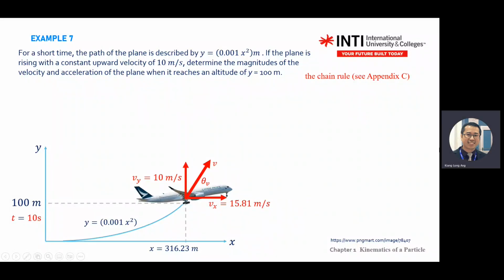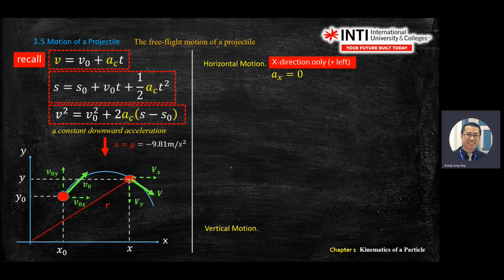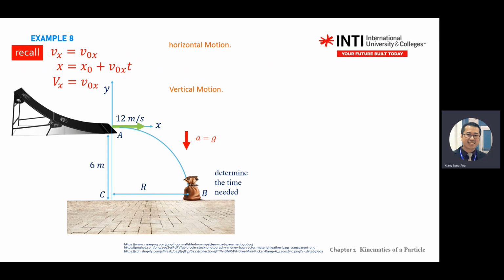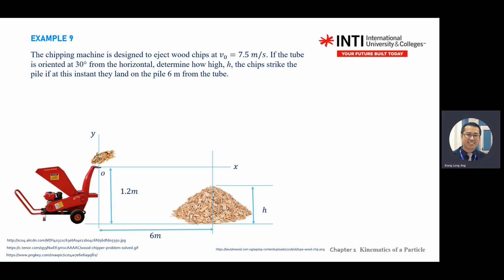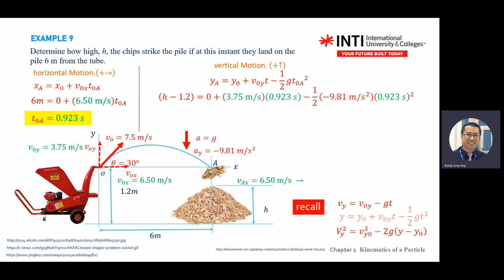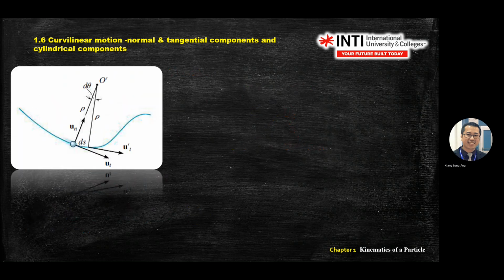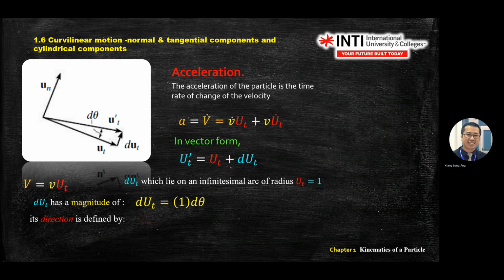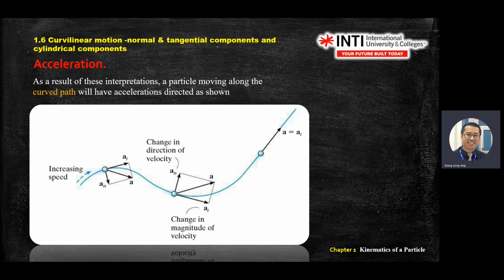Lecture Chapter1d Kinematics of a Particle